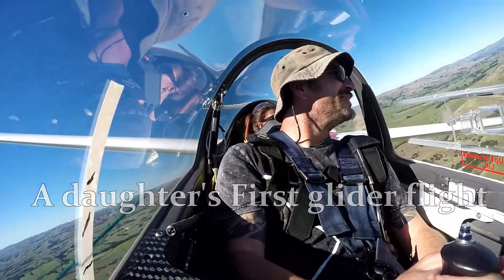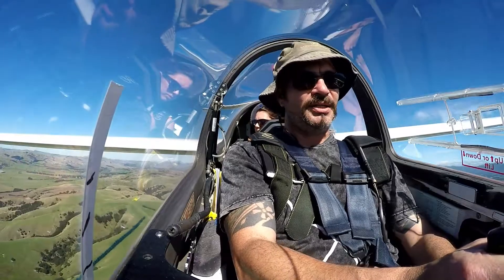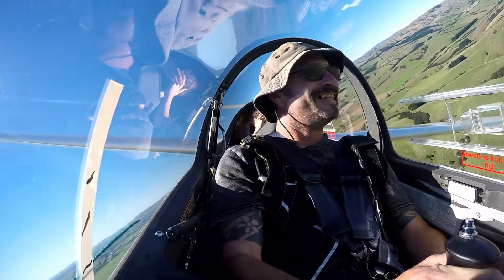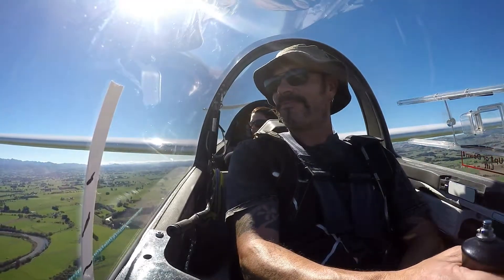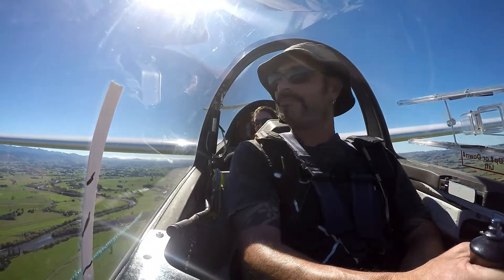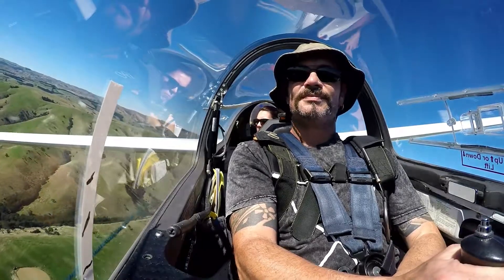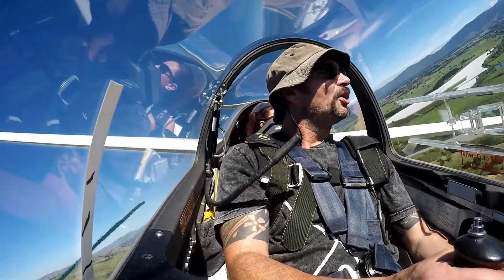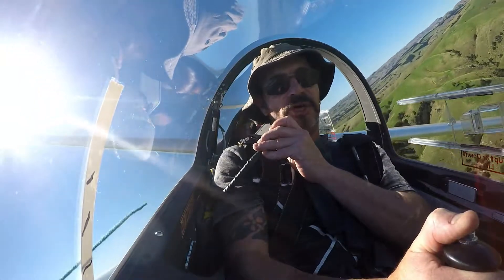First Flights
The end of a short glider flight winch launched at Papawai airfield NZ. My first passenger is my daughter. Loved having you along for this flight.